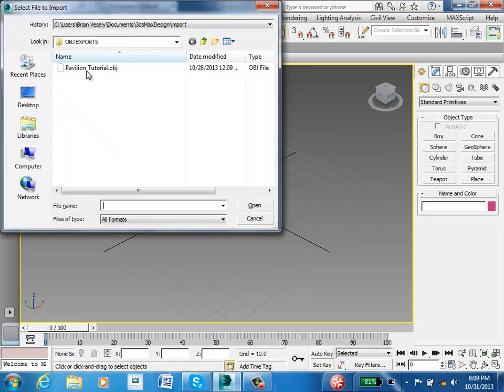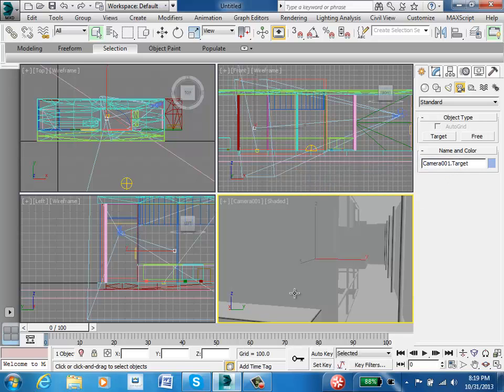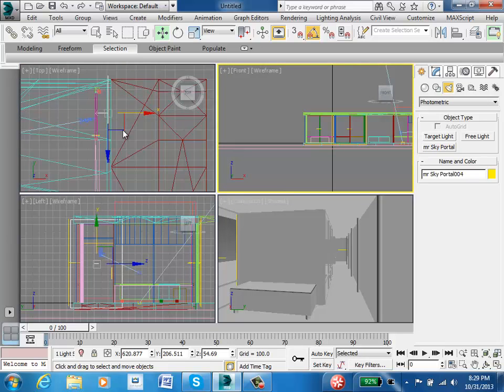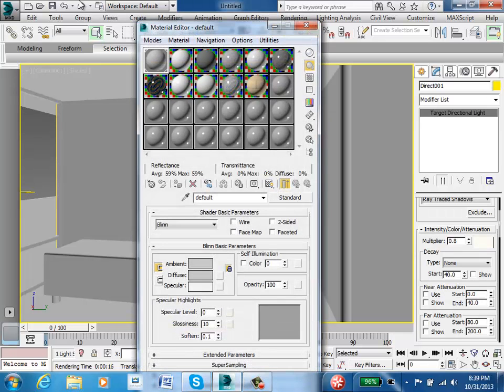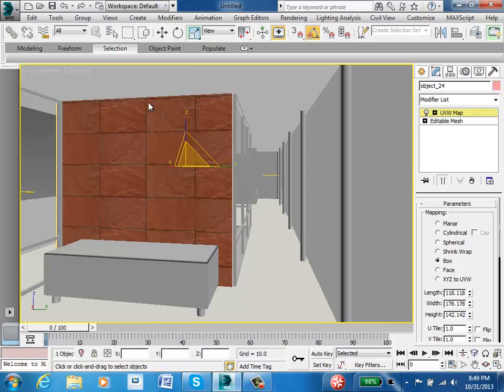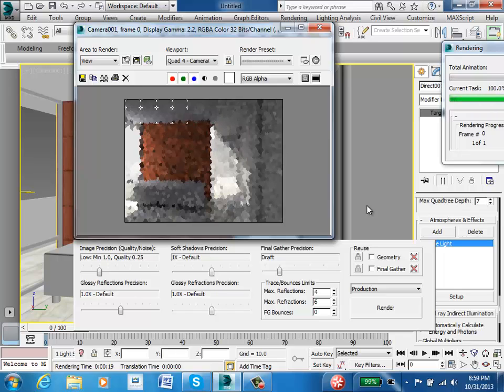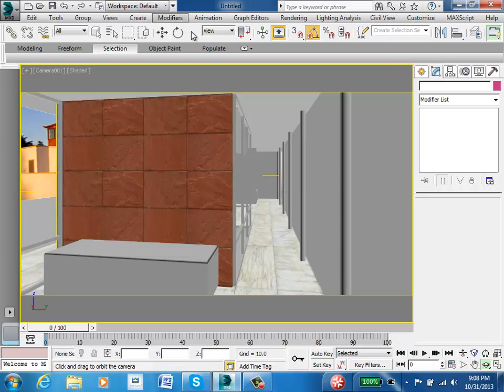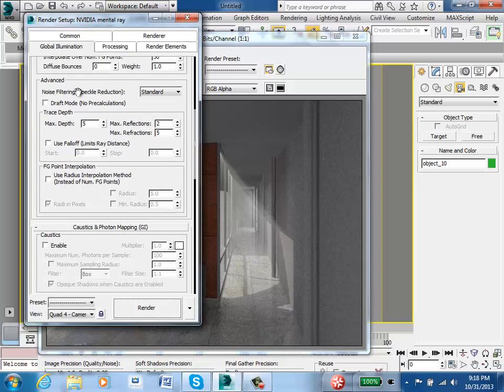ISoA 3DS Tutorial 2 Prof. Greenlee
The second installment of this tutorial series covers daylight and basic material manipulation.